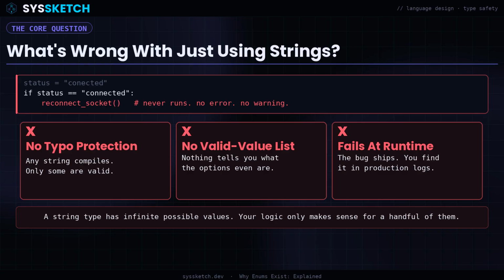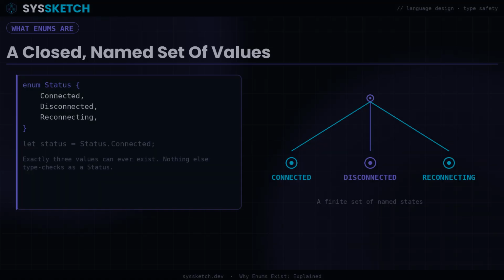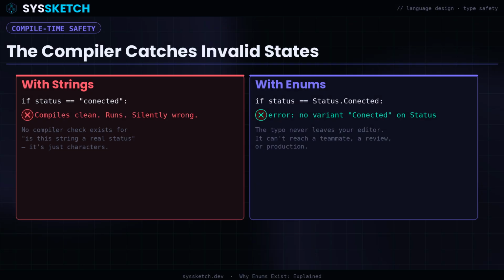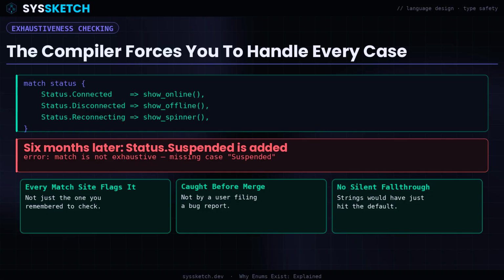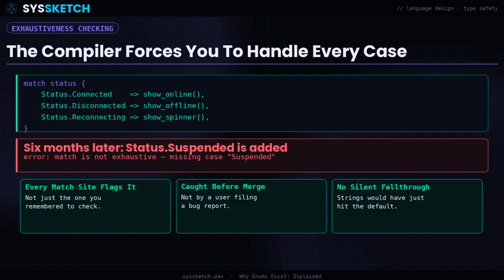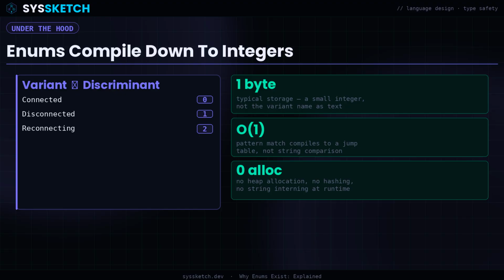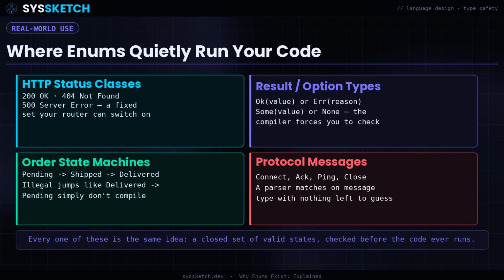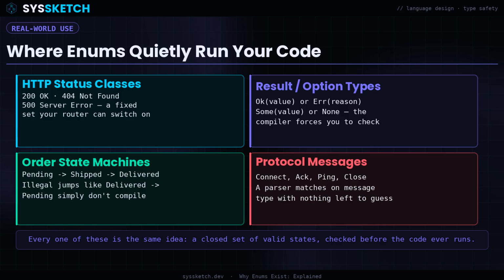Why Enums Exist: Explained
Your code can compile cleanly, run without a single error, and still be wrong — because nothing ever checked whether "conected" was a valid status. Enums exist to close that gap.

In this video:
• The problem: why a plain string or integer can't guarantee a valid state
• What an enum actually is — a closed, named set of values, nothing else
• Compile-time safety — how enums turn a silent typo into a build error
• Exhaustiveness checking — why adding a new state can't leave old code unaware
• What enums cost at runtime (spoiler: next to nothing — they're just integers)
• Where enums already run your code — HTTP status, Result/Option, state machines

No abstraction for its own sake. Just the mechanism behind one of the simplest, most underrated tools in type-safe programming.